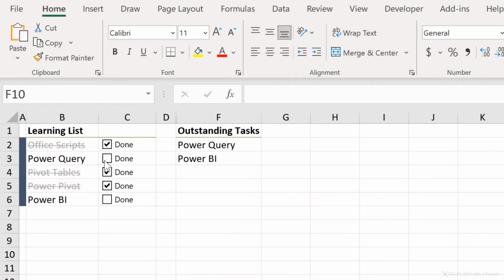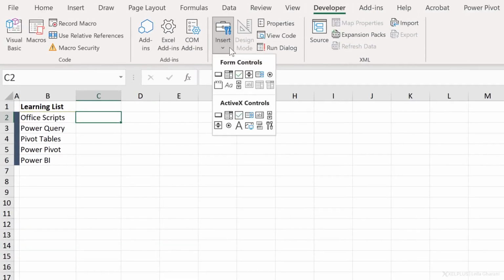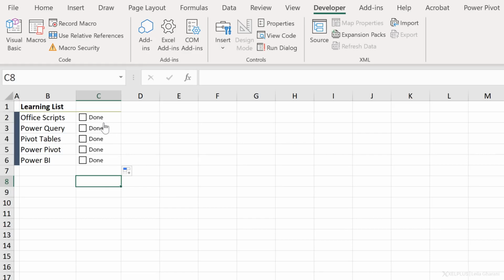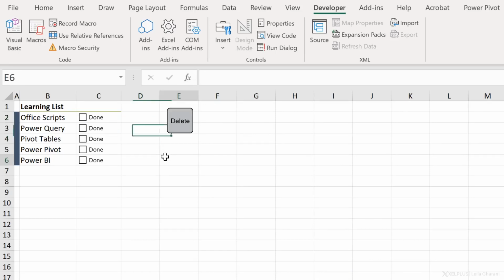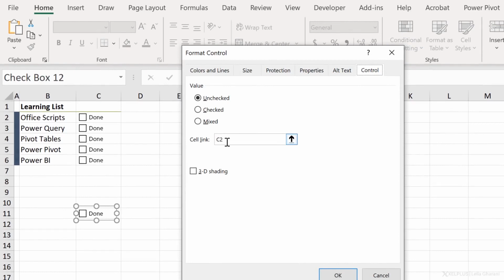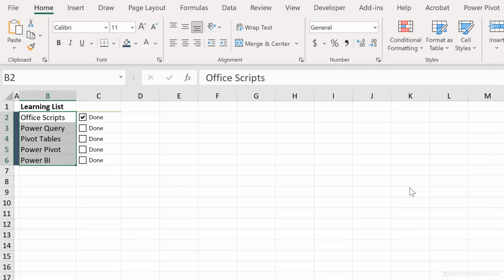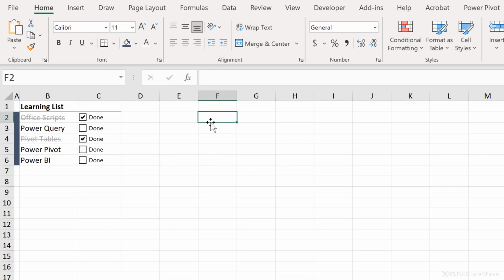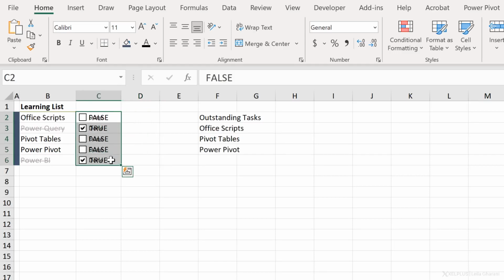چک لیست در اکسل / to do in excel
نحوه ی ساخت چک لیست در اکسل